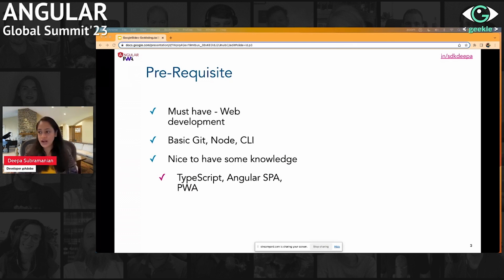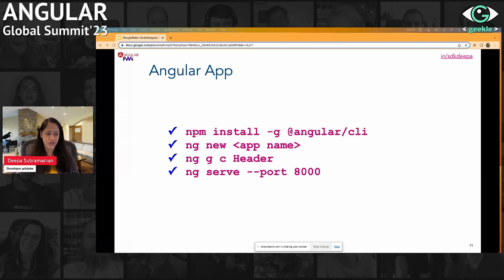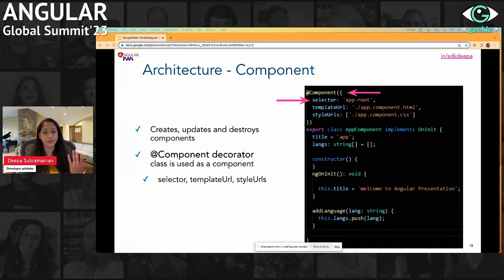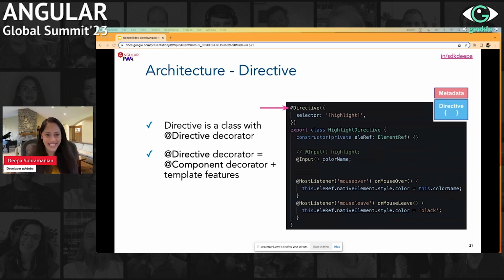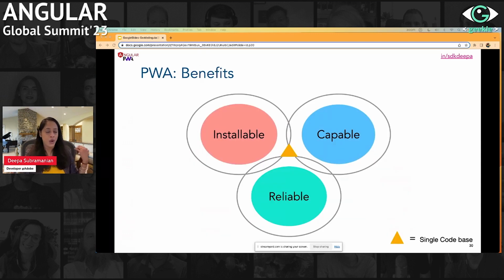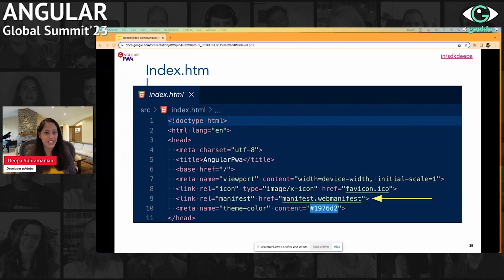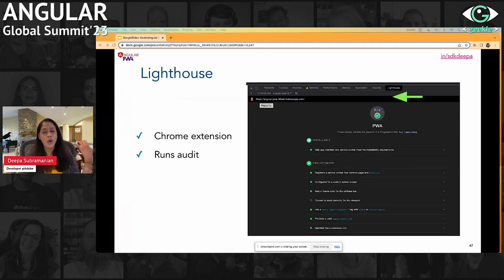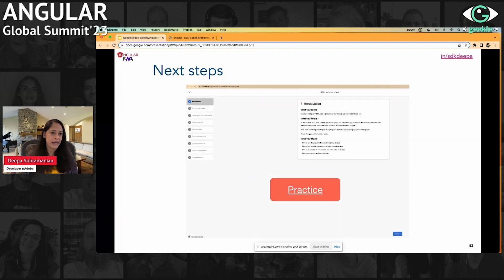How to get started with Angular and Progressive Web App